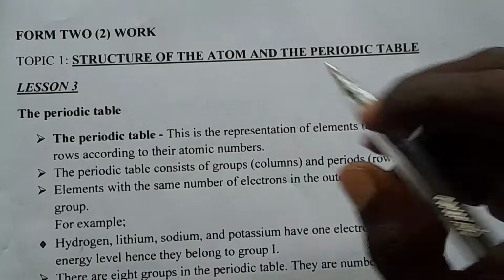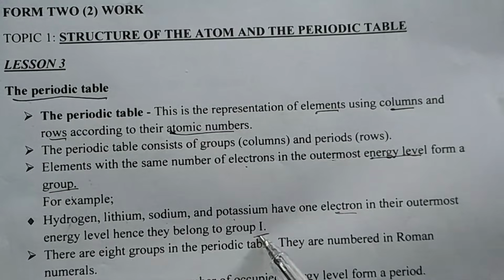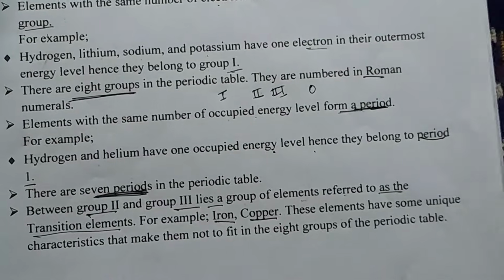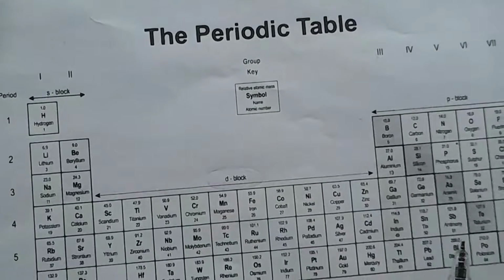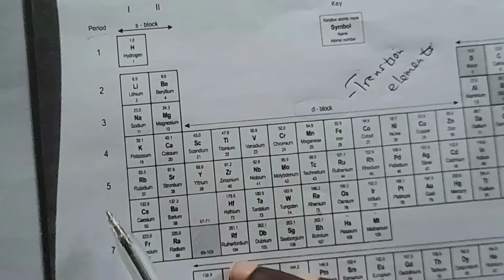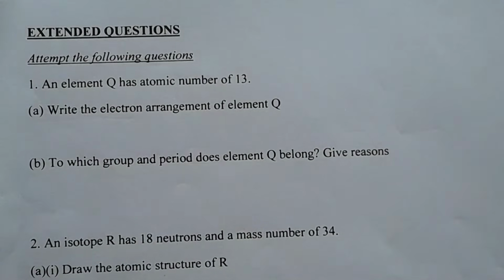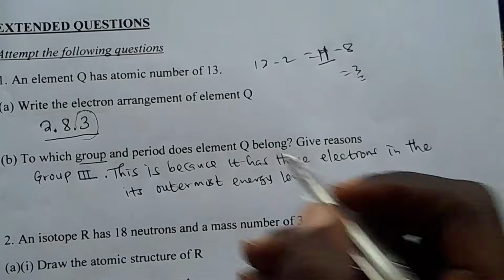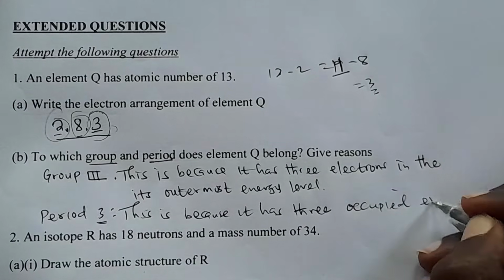FORM 2: TOPIC 1: THE STRUCTURE OF THE ATOM: LESSON 3